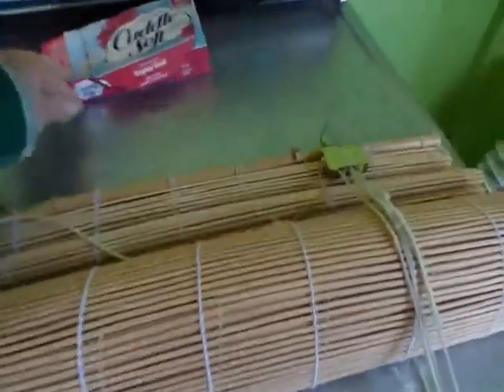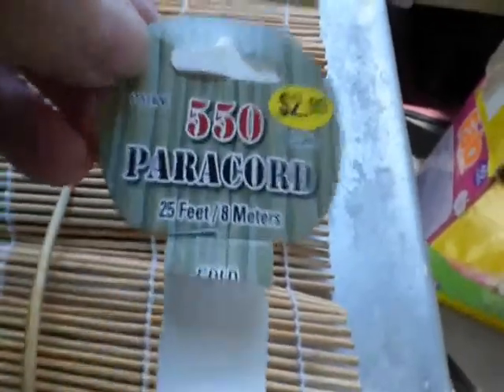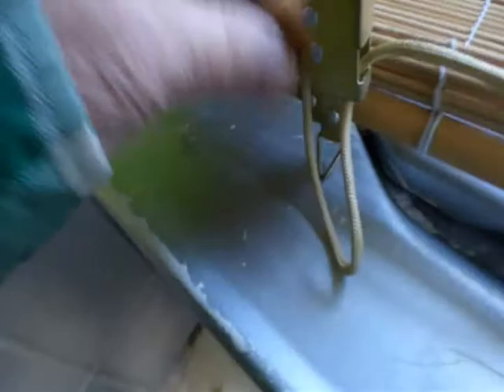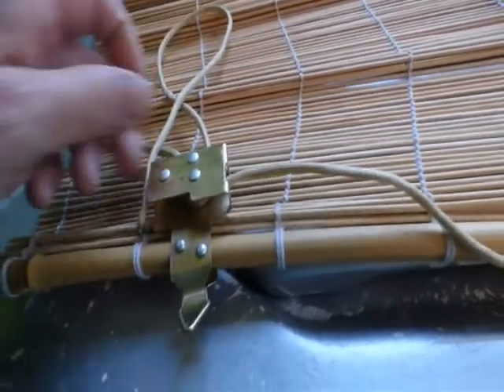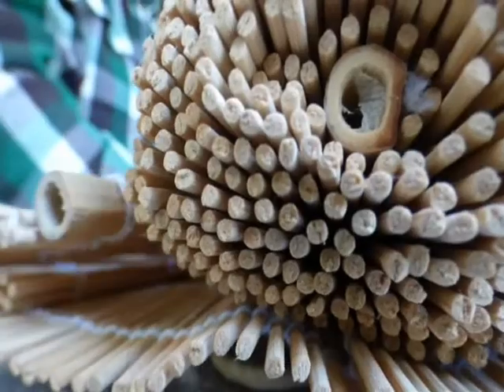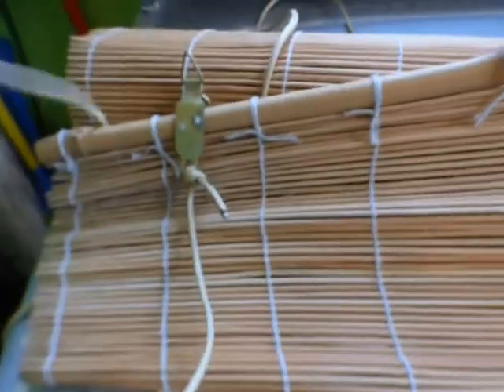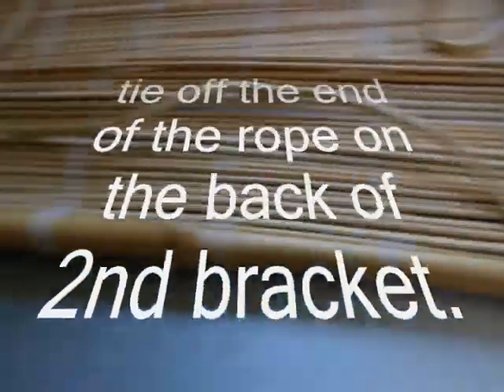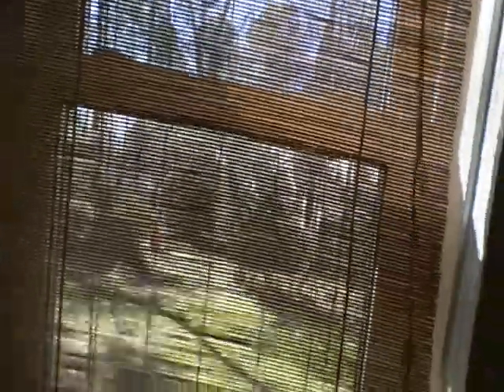Roll Shade Repair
Don't buy a new shade, repair it! Tips on replacing the string in a roll up window shade.